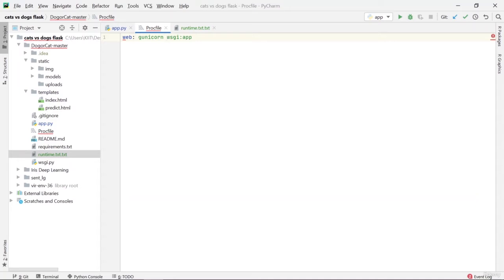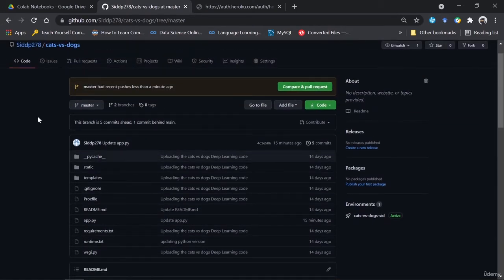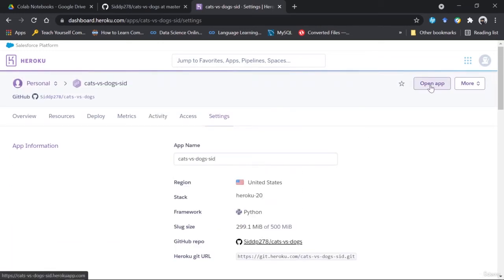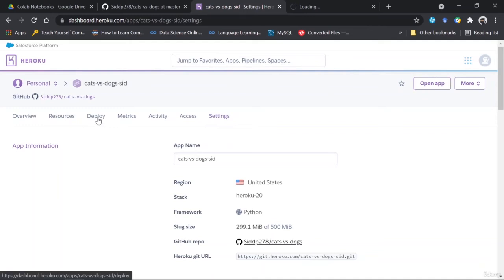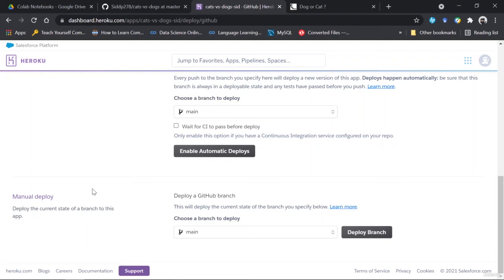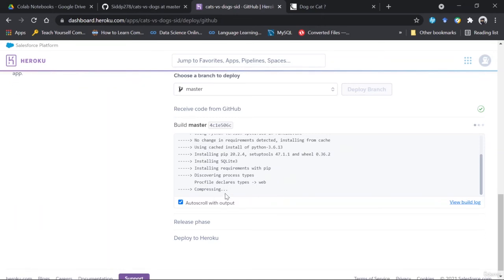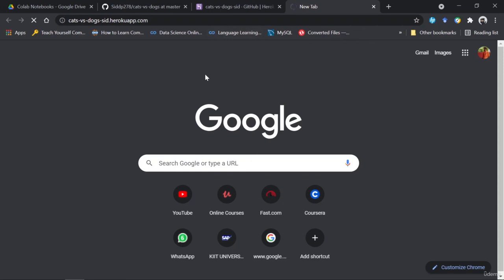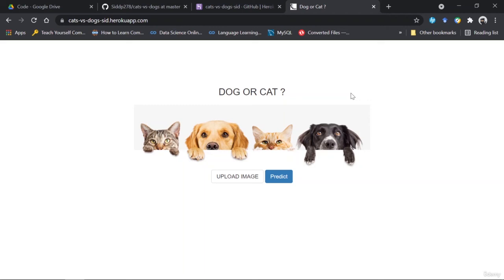5 Building Flask App Deployment